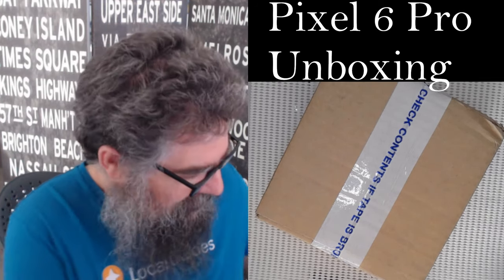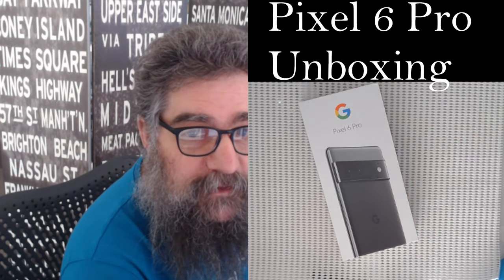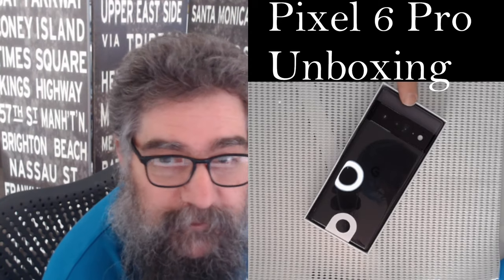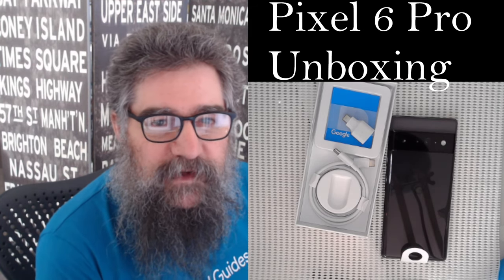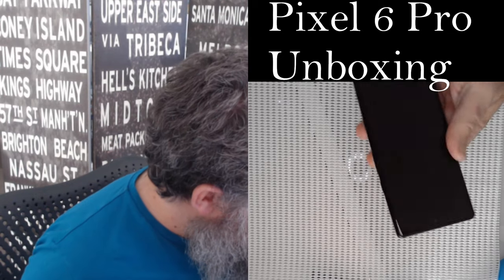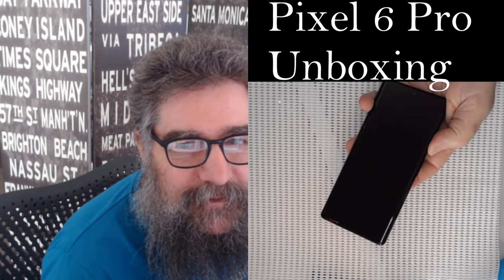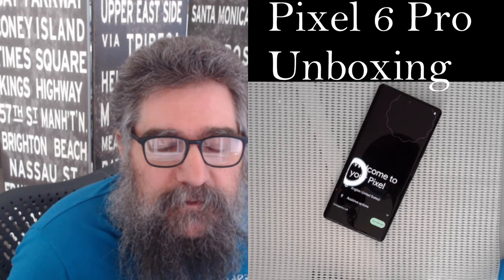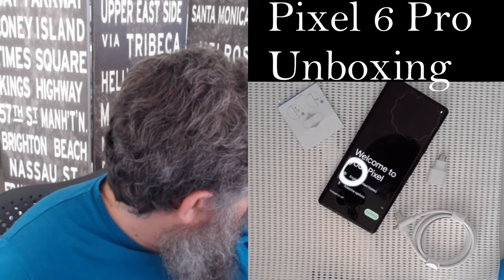Pixel 6 Pro Unboxing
If you want to see me open up my Pixel 6 Pro Stormy Black then here it is :)

Spot the mistake and let me know what it is in the comments. Its a clanger.

So looking forward to making photos for Maps and Street View Paths with this beast.